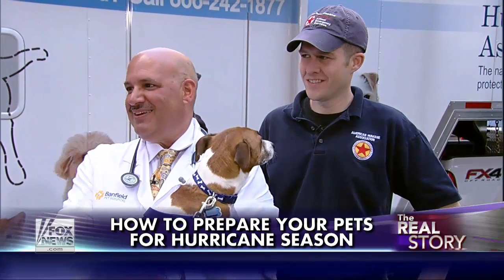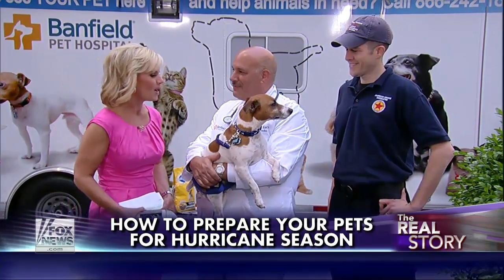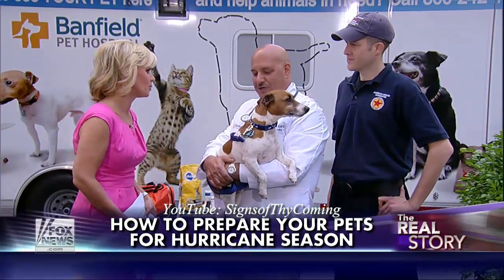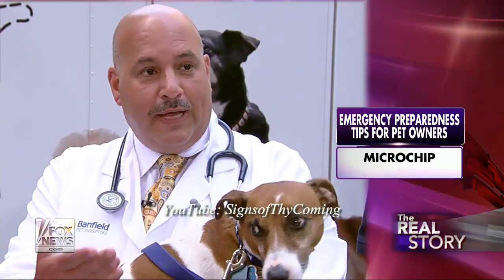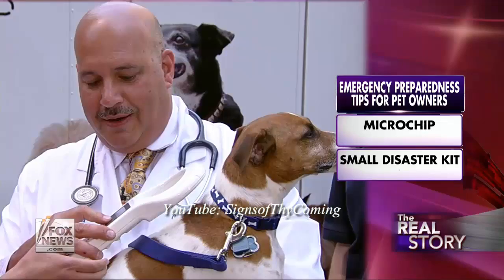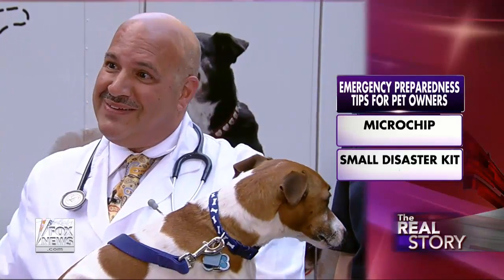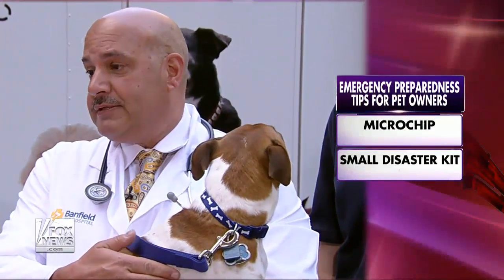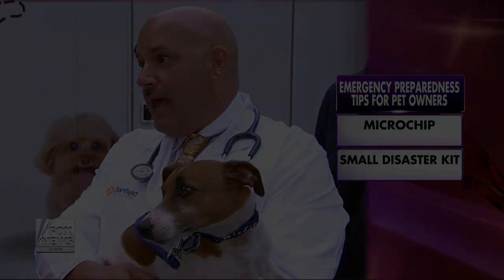Beast Tech : RFID Microchip your pets for Emergency Preparedness Identification (Jun 02, 2014)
Will Microchip Implants in Humans Become Mandatory?

Microchipping your pets...and why it might not even matter